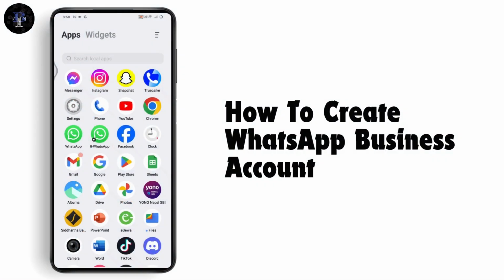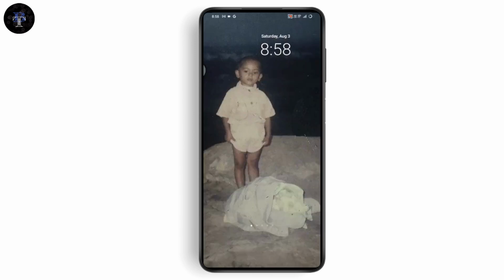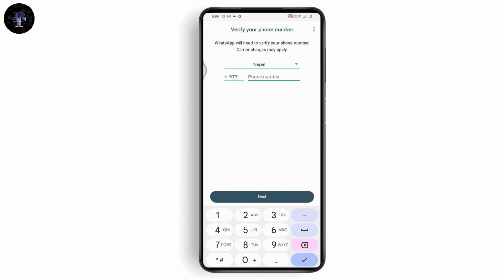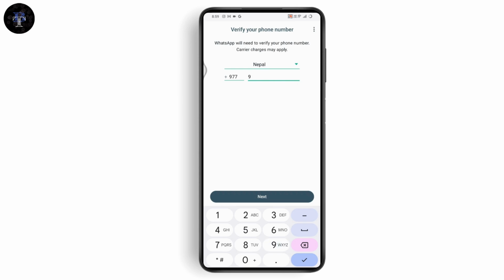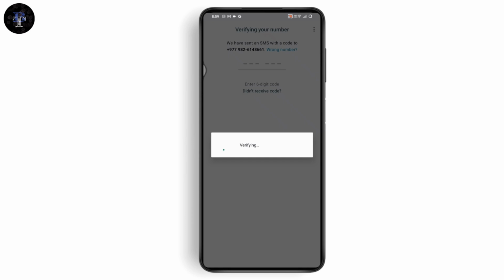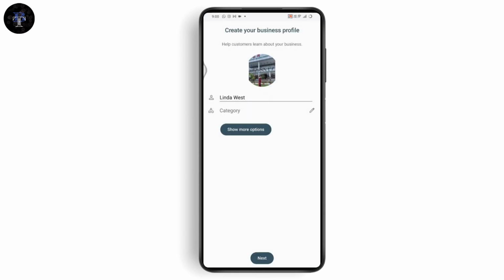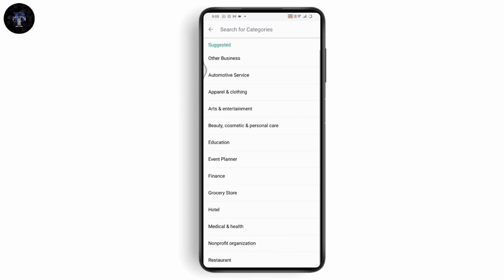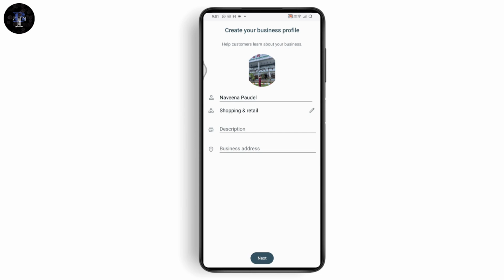How To Create WhatsApp Business Account | WhatsApp Business Id Banane Ka Tarika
Learn how to create a WhatsApp Business account with this straightforward guide! We'll walk you through the steps to set up your account and start connecting with your customers.

0:00 - Introduction
0:12 - Downloading WhatsApp Business: Installing the App
0:24 - Setting Up Your Account: Registering Your Business Phone Number
0:36 - Customizing Your Profile: Adding Business Information and Details
0:48 - Conclusion